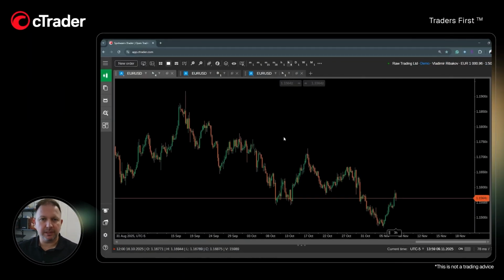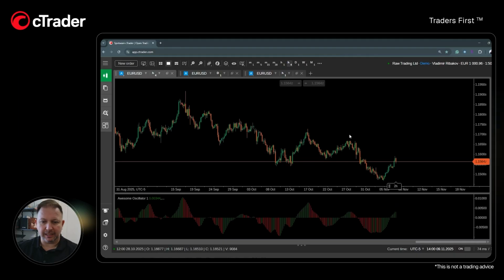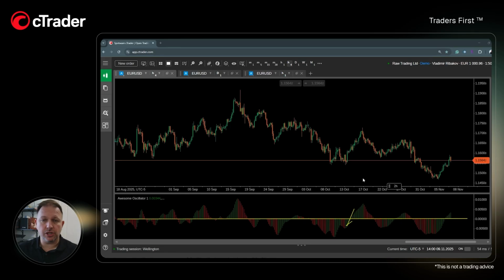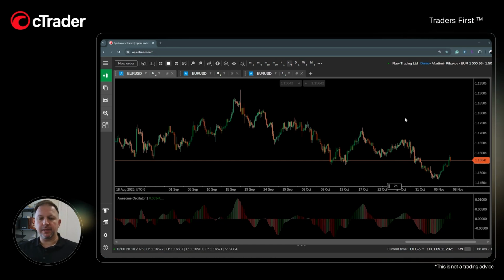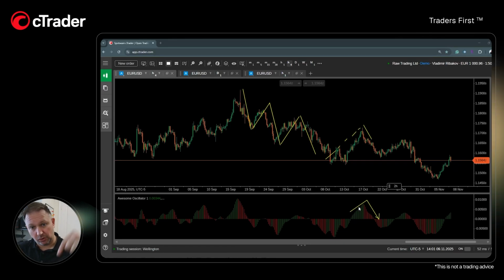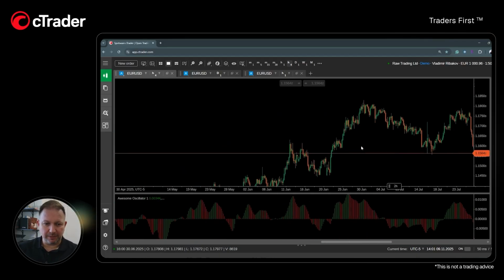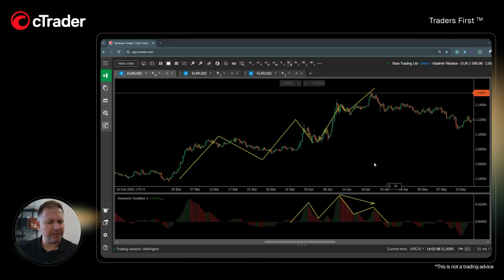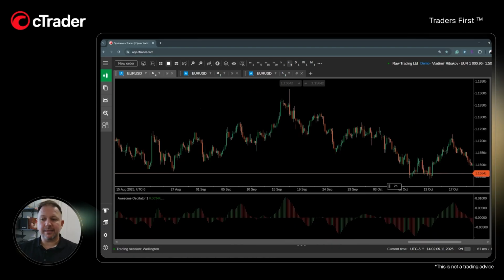Awesome Oscillator in cTrader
Discover the Awesome Oscillator (AO) - one of Bill Williams’ signature momentum tools and a core component behind the Accelerator Oscillator. In this video, we break down how the AO works, how it’s calculated using 5- and 34-period SMAs on median price, and why its green and red histogram bars are so important for analysing market momentum.

We show where to find the AO in cTrader, how to customise its style and visibility, and how traders interpret classic AO behaviours such as zero-line crossovers and “mountain”-type formations that highlight momentum shifts or potential early corrections.

You’ll also see practical chart examples that reveal how the AO behaves in trends, during retracements, and at moments when price action and momentum begin to contradict each other.

In this video, you will see:

✅ How the Awesome Oscillator is calculated
✅ Where to find it in cTrader and how to customise it
✅ What green/red histogram bars represent
✅ How traders interpret zero-line shifts in momentum
✅ How AO behaves in trending markets and pullbacks
✅ What “mountain” and “inverted mountain” patterns look like
✅ How AO can signal early signs of slowing or changing momentum

📍 Timecodes
00:09 - Introduction: what the Awesome Oscillator (AO) is and how it works
00:35 - Where to find the AO in cTrader and how to customise its settings
01:07 - Understanding green/red bars and the zero line
01:50 - Using the AO in bearish and bullish market structures
02:20 - Advanced AO patterns: “mountains” and “inverted mountains”
03:09 - Identifying early corrections when AO contradicts price movement